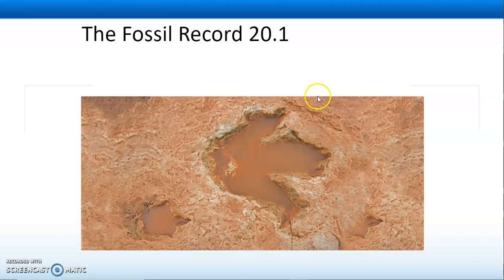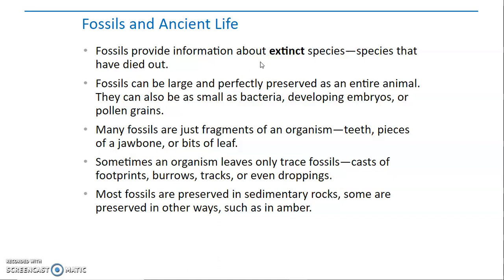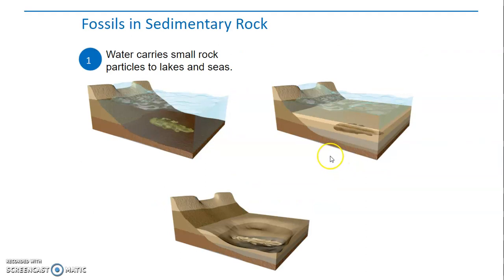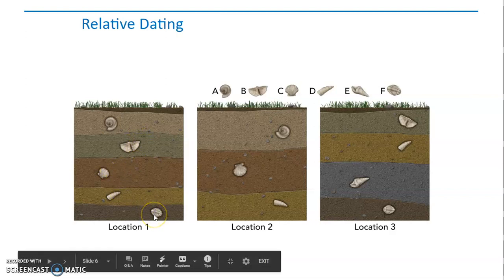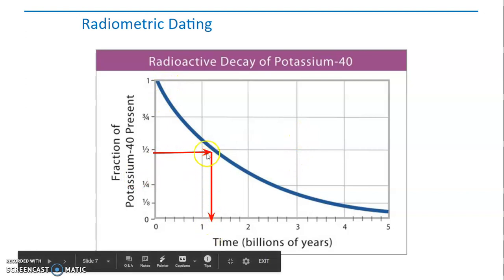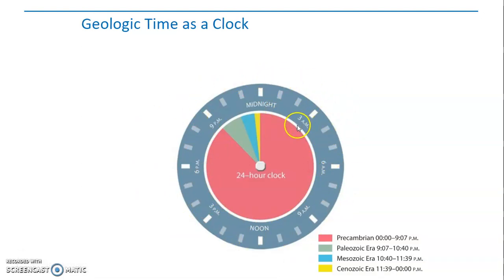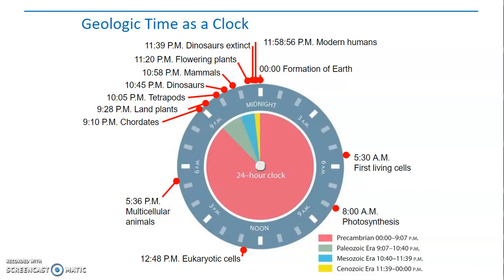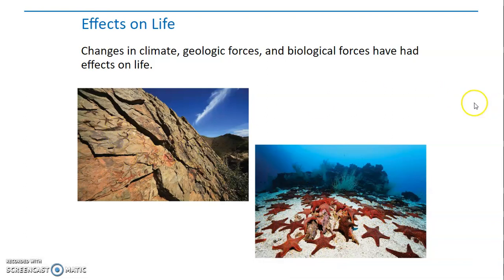Bio 20.1 Video Lecture